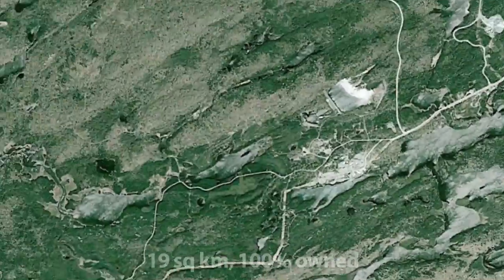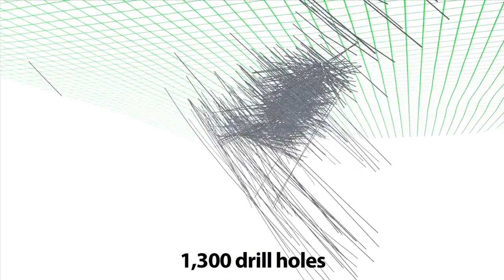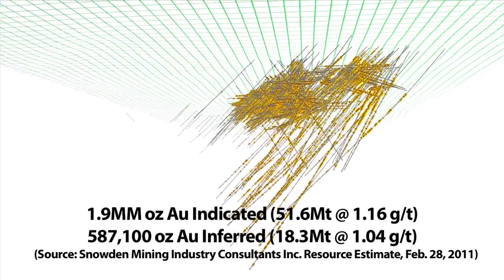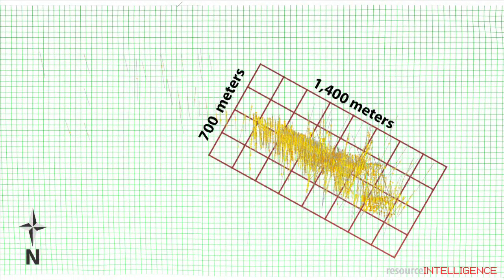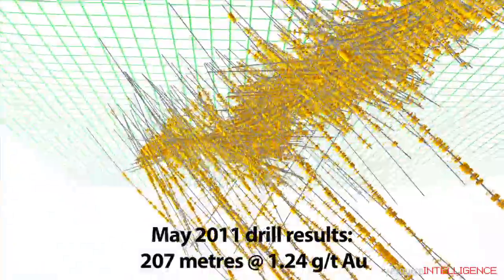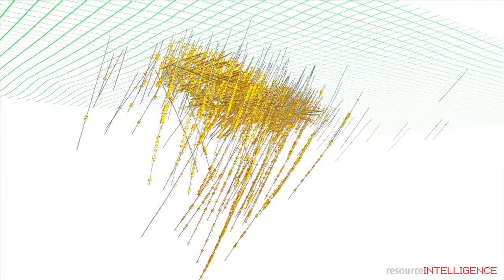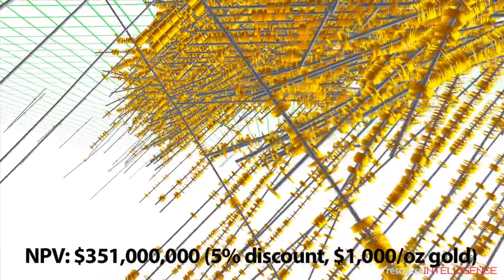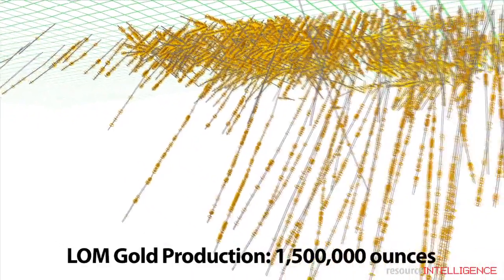Prodigy Gold Releases 3D Drill Tour, Outstanding Economics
The Magino Mine is a past producing gold mine located in southern Ontario, just 50 km northeast of the town of Wawa.

The project has good infrastructure, including direct access to all-season roads, power lines, rail lines and plentiful water supply.
View the full PDG chart at Wikinvest

The Magino Mine consists of mining claims totaling 19 sq km that are 100% owned by Prodigy Gold.

Past and present exploration on the project includes more than 1,300 drill holes, completed from the 1970s through 2011.  In February 2011, Prodigy released an updated 43-101 compliant resource estimate that utilized estimation criteria appropriate for potential open-pit mining scenarios. Using a 0.35 gpt gold cutoff, the Magino deposit contains Indicated gold resources of 1.9 million ounces grading 1.16 gpt gold (51.6M tonnes) PLUS 587K ounces of Inferred gold resources grading 1.04 gpt gold (18.3M tonnes).

Gold mineralization at Magino measures 1,400 metres by 700 metres, and presently extends to a depth of greater than 600 metres. Drill hole and surface data demonstrate the potential to expand the size of the gold resource, both within the area already drilled and along strike and down dip from known gold mineralization.

On-going in-fill and exploration drilling at Magino continues to demonstrate the potential for growth: May 2011 results included an astounding 207.4m grading 1.24 gpt Gold. These and other similar results led the company to increase the on-going in-fill and resource expansion drilling program to a total of 45,000 metres!

The limited past mining at the Magino Mine was carried out using underground mining methods only. Prodigy's Preliminary Economic Assessment, announced in April 2011, examined the potential for an open pit mine at Magino, with a capacity of 15,000 tpd with outstanding economics. Additionally cash costs are considered low at $521/oz. Gold production is estimated to be 166k ounces per year over nine years, producing a total of 1.5 million ounces of gold.